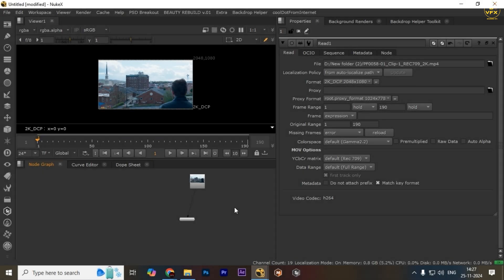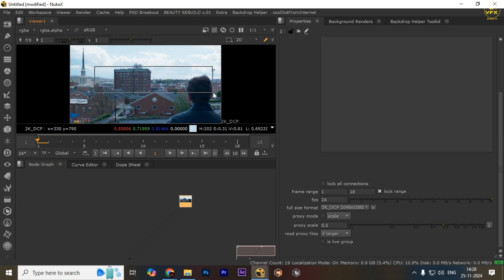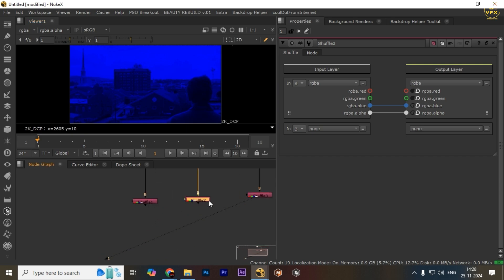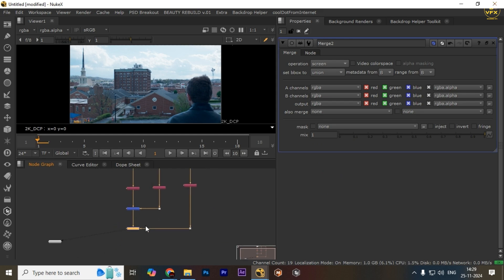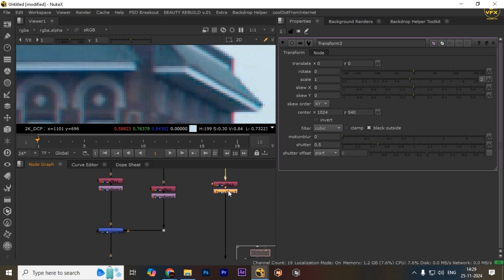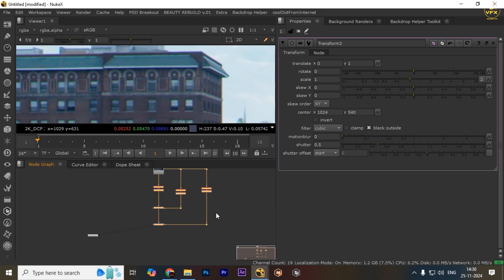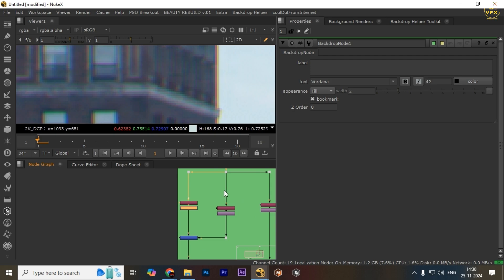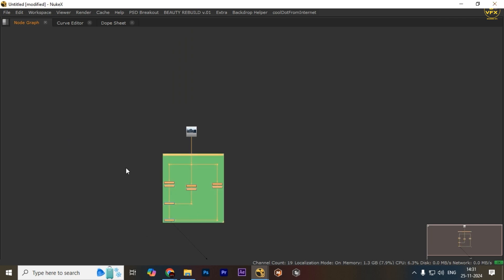Most effective way to create Chromatic Aberration in Nuke X | BAJRANGI VFX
JAI SIYA RAM JAI MERA BABA BAJRANGBALI